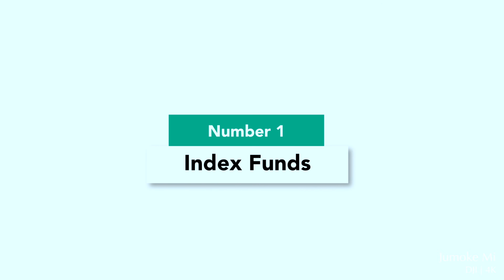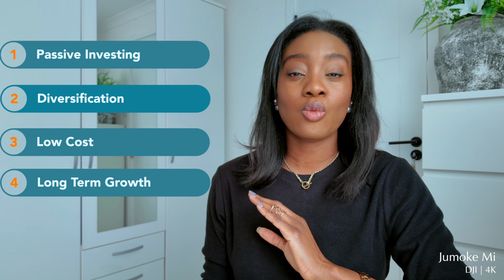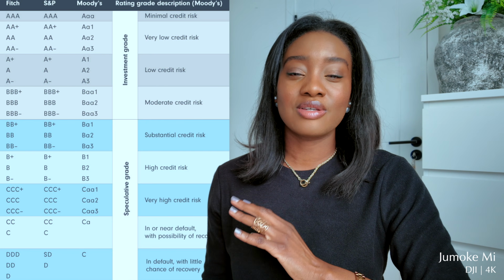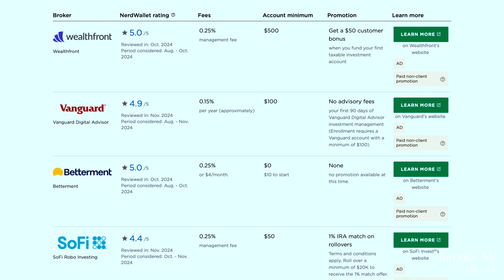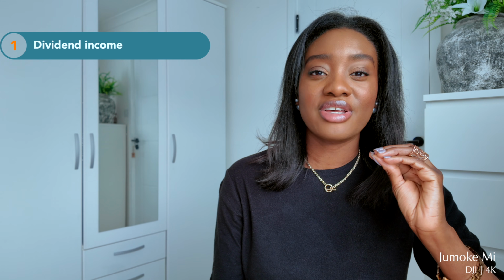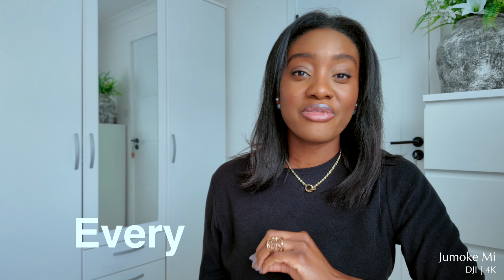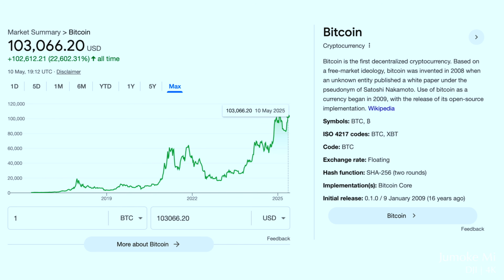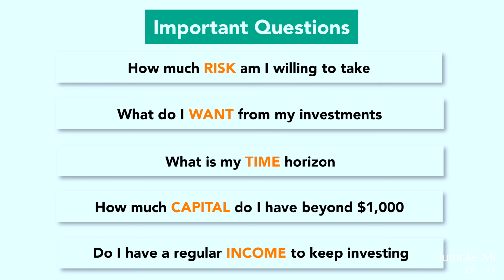BANKER EXPLAINS: If I started investing in 2026, I'd consider these 10 Investments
10 WAYS TO INVEST YOUR FIRST $1000 - There are many ways to invest 1000 dollars successfully, and in this video, I share a detailed run-through of 10 ways to invest your money right now.  Together, we will go over investment ideas for beginners, and they mostly involve cash-flowing assets like stocks and real estate. Even though there are a lot more than 10 ways to invest $1000, watch this video for a good overview of your investment options, the factors you should consider when deciding how to invest your $1000, and then you can take it from there. Hope it helps x

⏱️Timestamps:
0:00 -  Investment Option 1
4:53 -  Investment Option 2
6:27 - Investment Option 3
8:41 -  Investment Option 4
11:23  - Investment Option 5
13:36 -  Investment Option 6
15:40 - Investment Option 7
17:39 - Investment Option 8
18:24 -  Investment Option 9
19:58 - Investment Option 10

**PLEASE NOTE THAT ALL INVESTMENTS CAN RISE AND FALL - PAST PERFORMANCE IS NOT AN INDICATION OF FUTURE RESULTS**